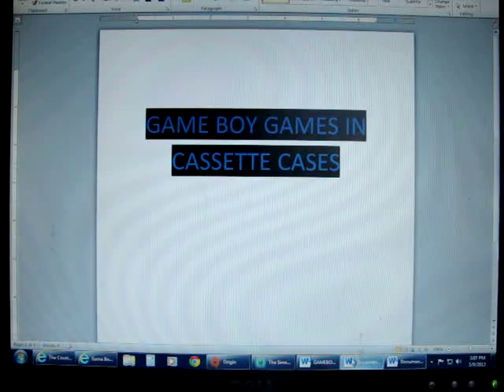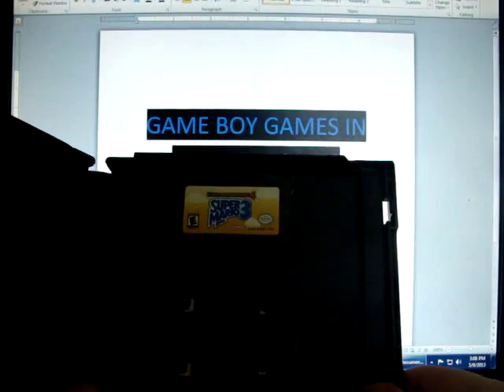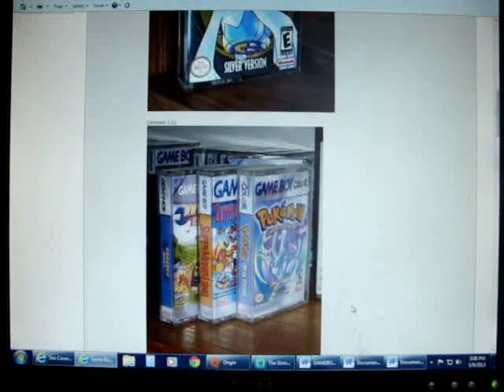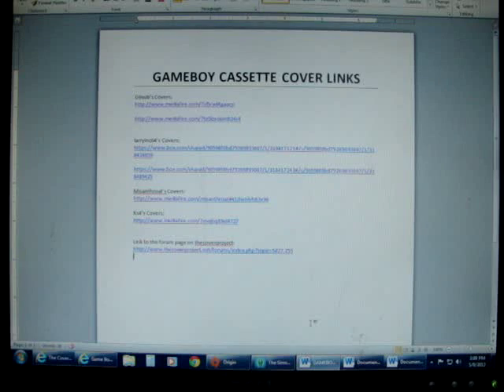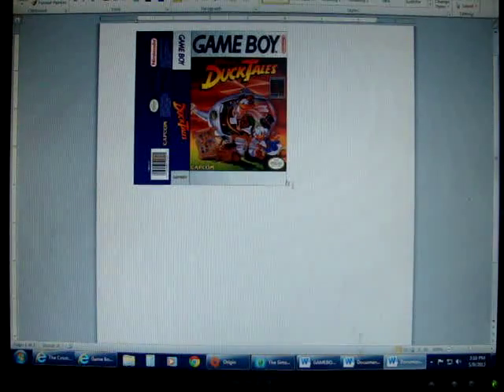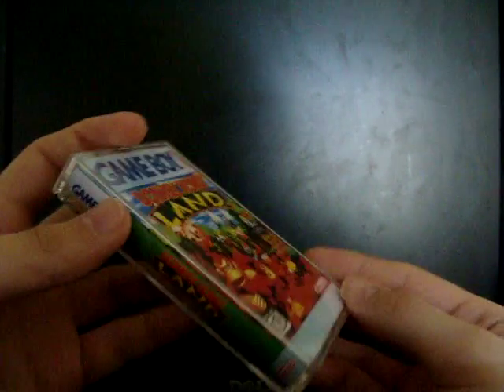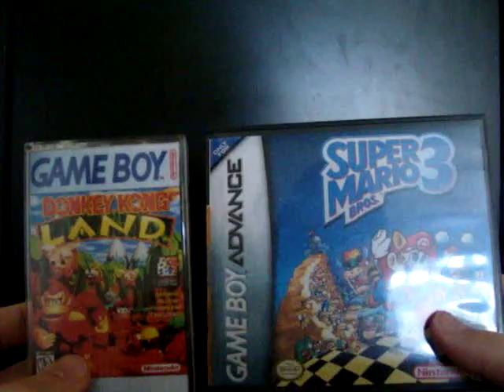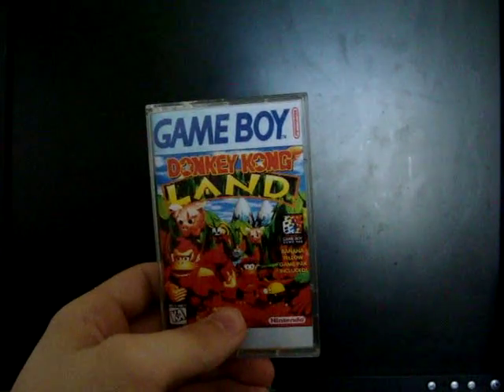Sleepy's Game Boy Games in Cassette Cases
Welcome to a special video. I've been working on a way to box up my Game Boy and Game Boy Color games, so that I don't have to have loose carts sitting in a box. I got the idea from g0sub on thecoverproject.net website.